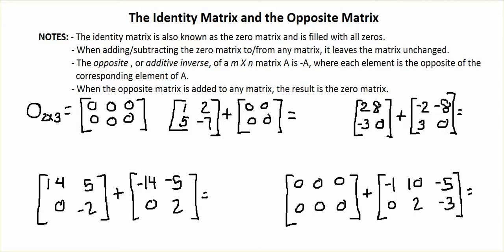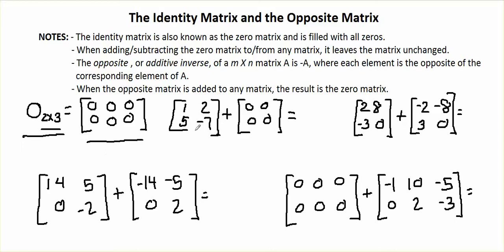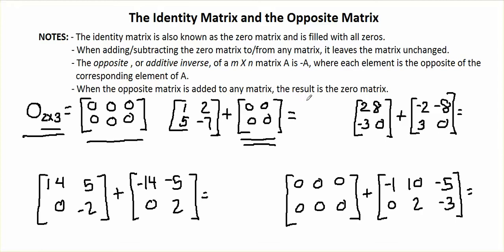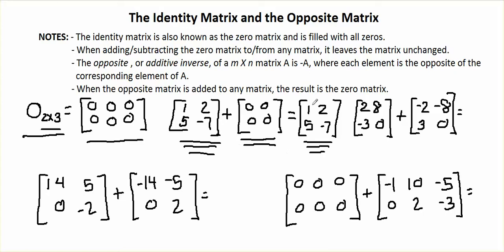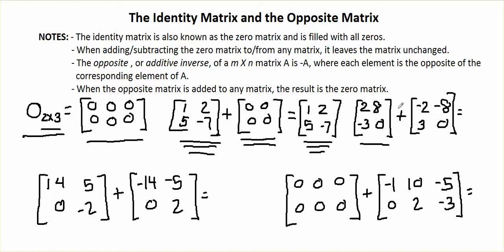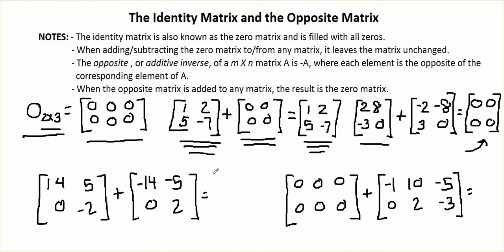Chapter 12-1 video 2: The Identity and Opposite Matrix